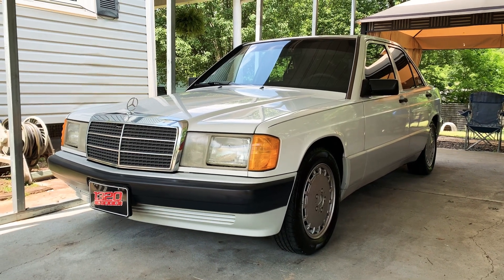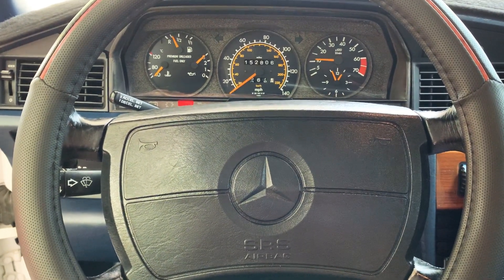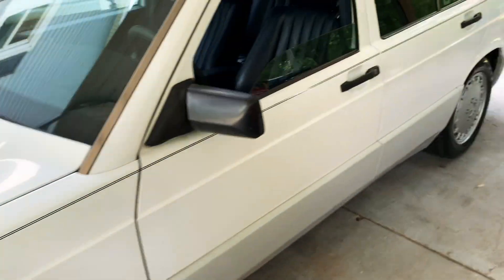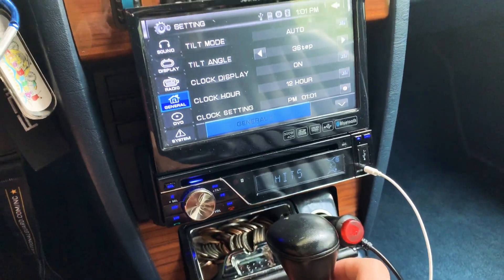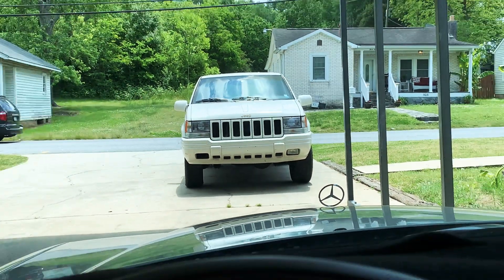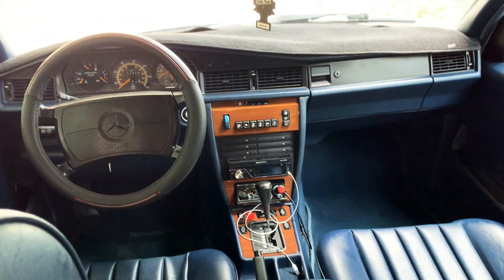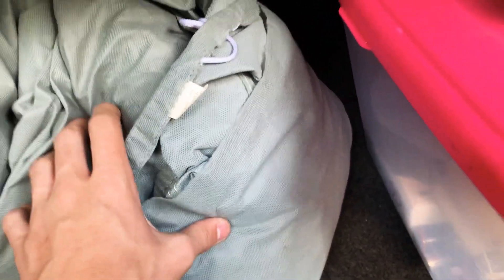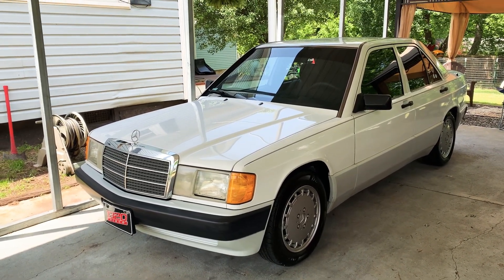Full Tour! My 1991 Mercedes Benz 190e 2.3